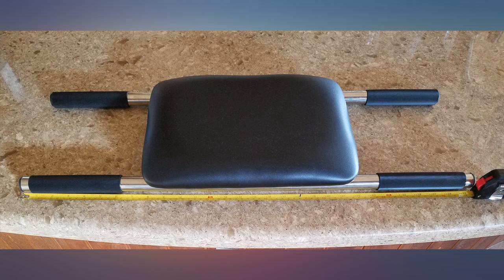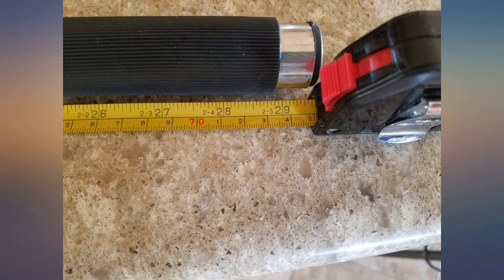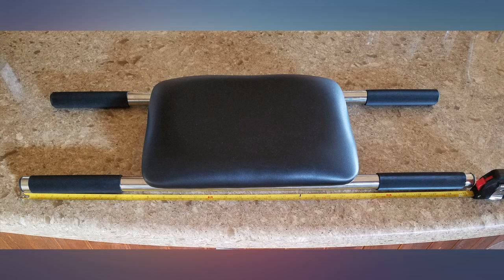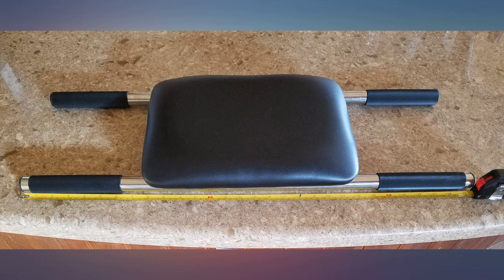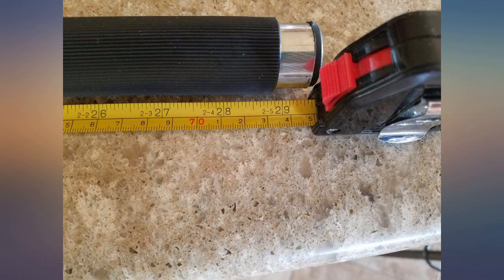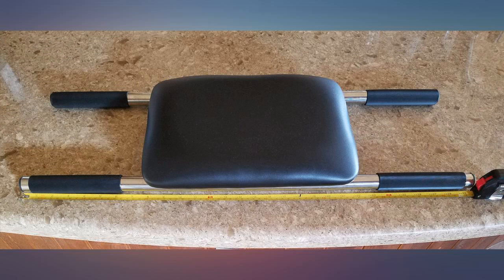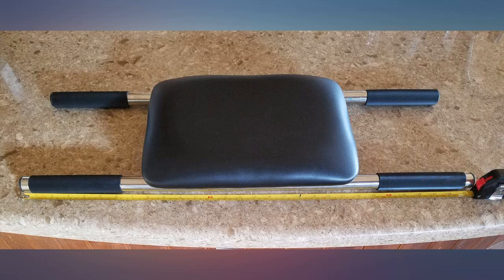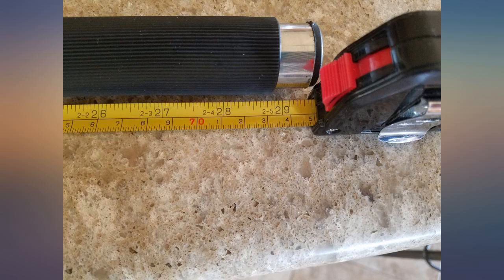Pibbs 350 Child Booster Bar review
Pibbs 350 Child Booster Bar

Main Features:
- Booster bar Perfect for Any Styling or Barber Chair
- Durable Metal Arms Provide Great Support and Stability
- Will Not Bend
- Total Width: 29.25", Seat Width: 14", Depth: 9.75", 1" Thickness, 8.00 Lbs.
- 1-Year Warranty